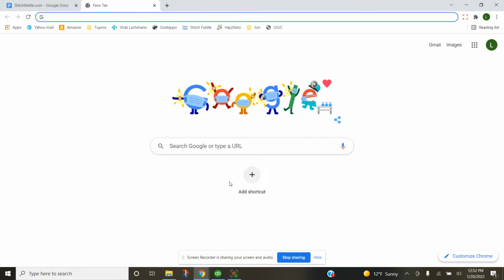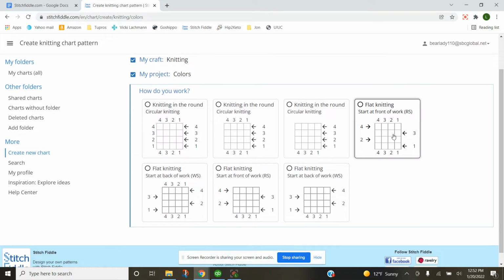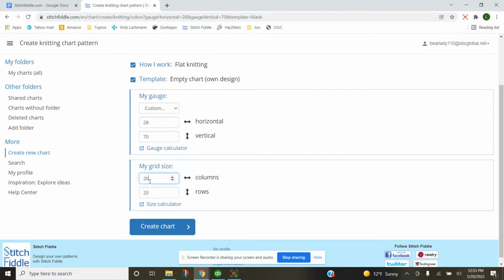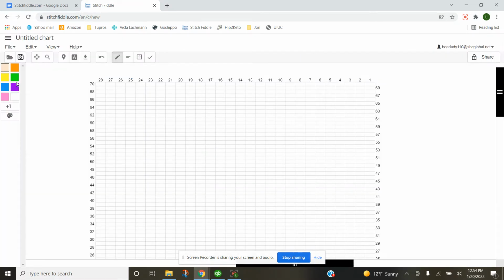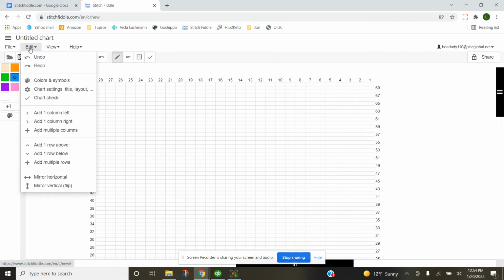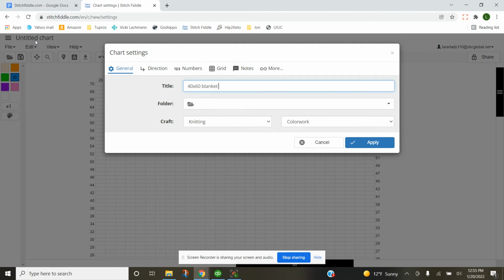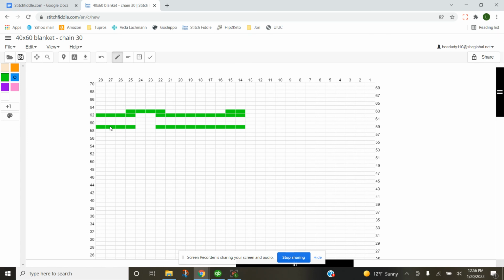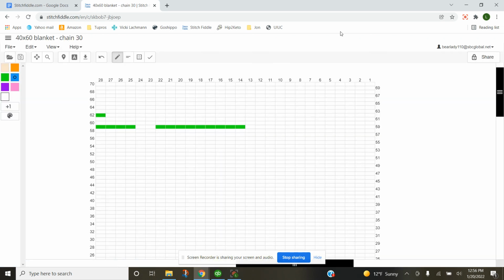Stitchfiddle directions for Hand Knit Chunky Blankets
This video will walk you through how to set up Stitchfiddle to make hand knit chunky blankets